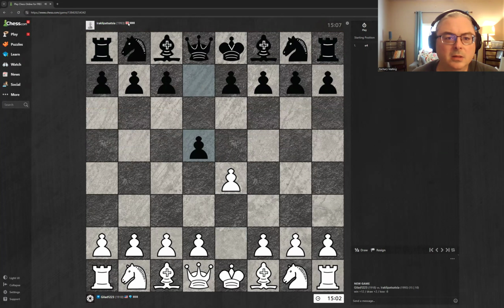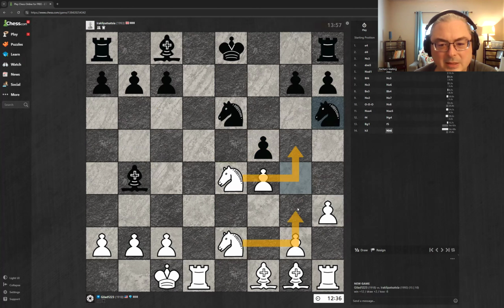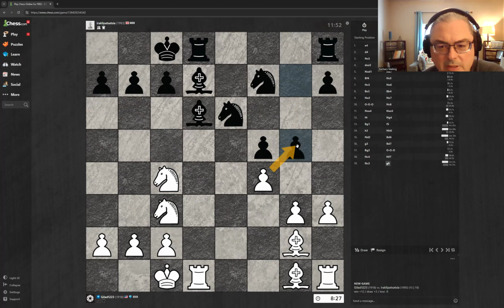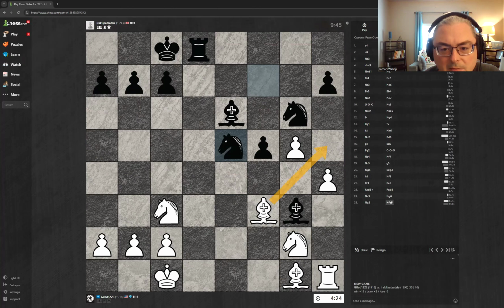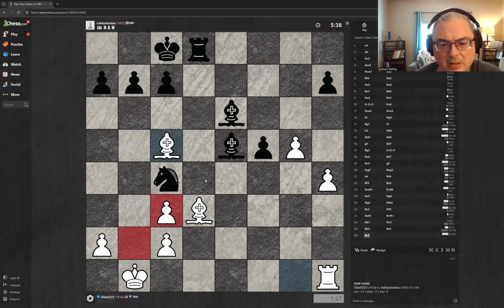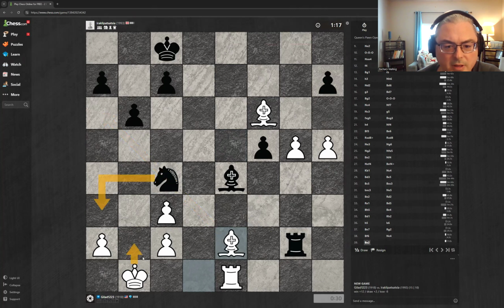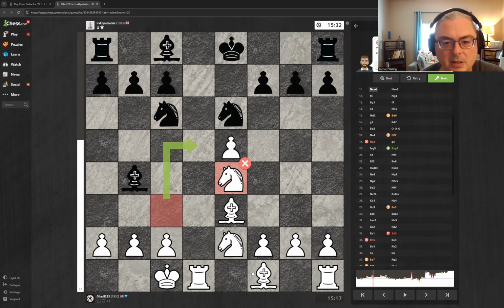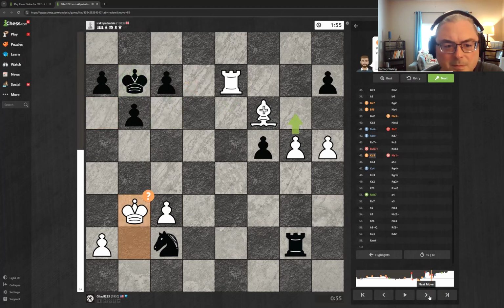Blackmar Diemer 5